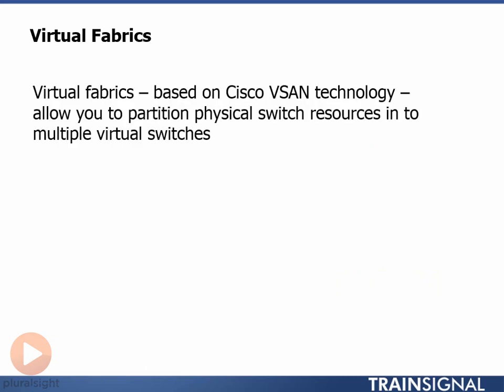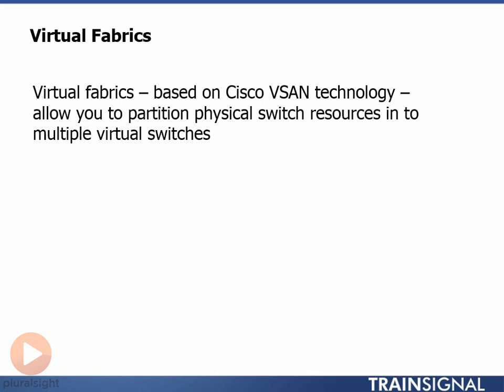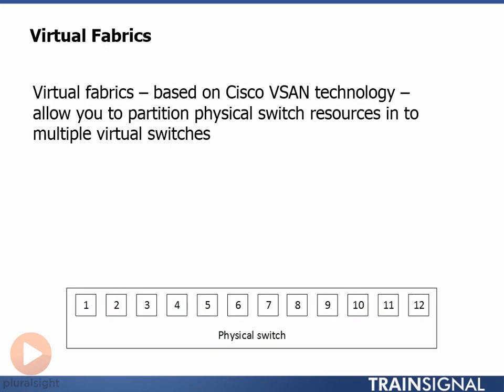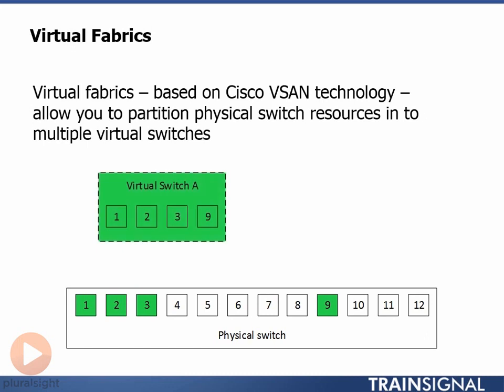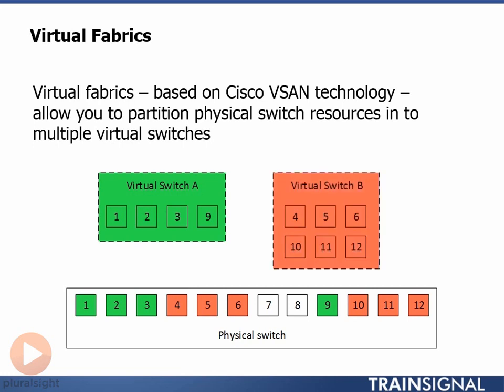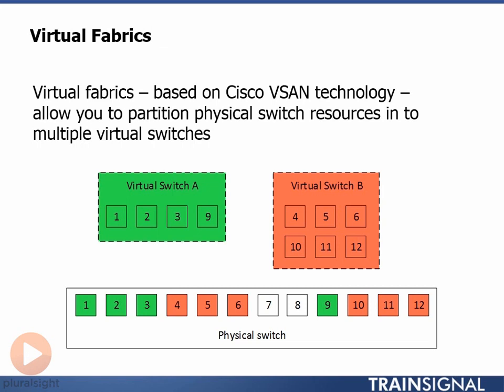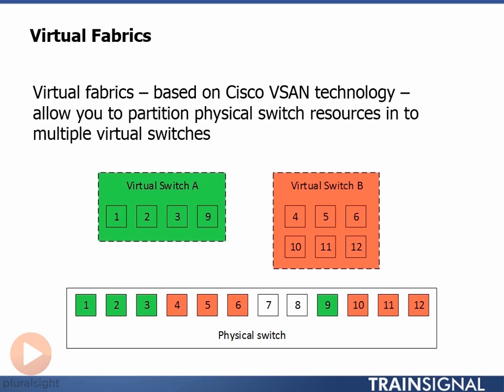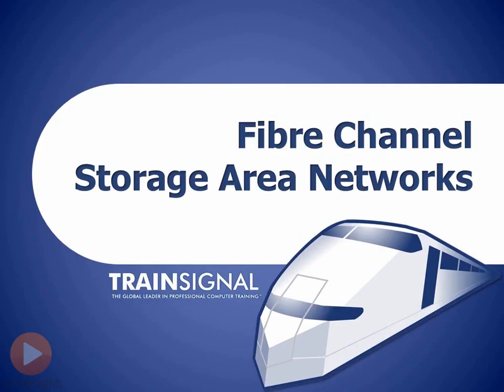112 Virtual Fabric